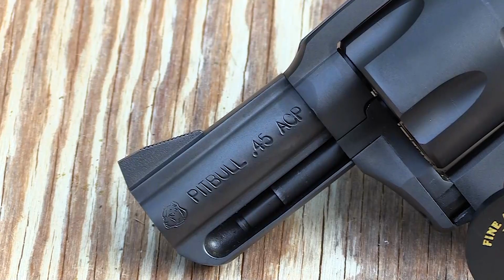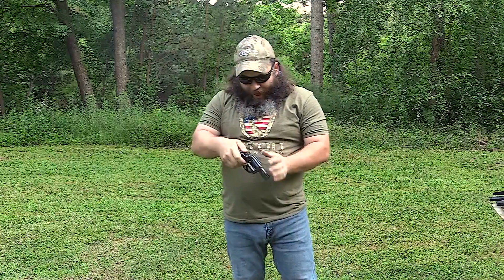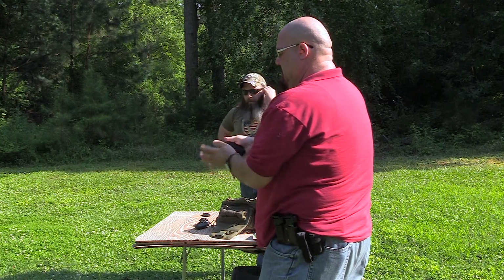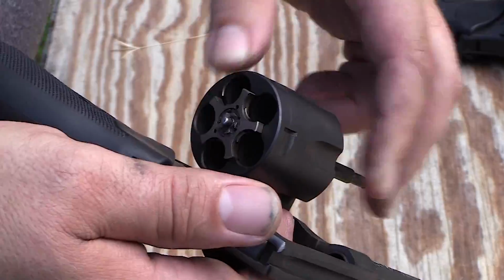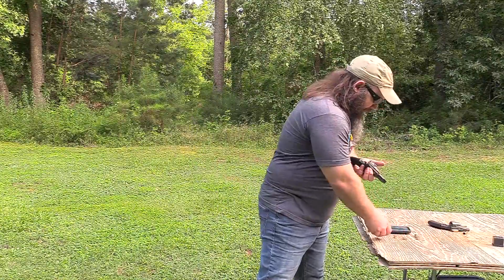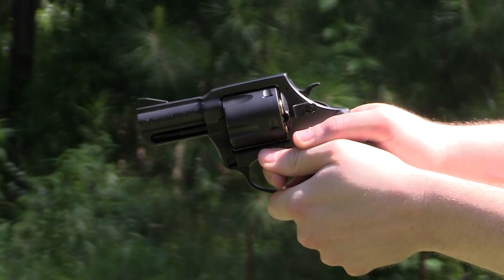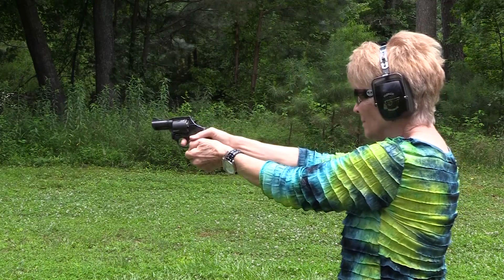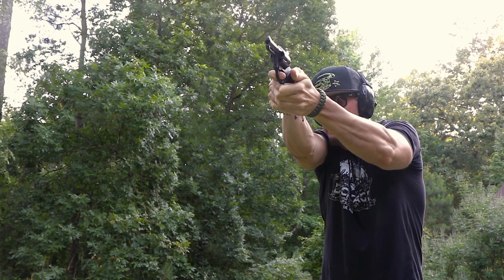Charter Arms Pitbull